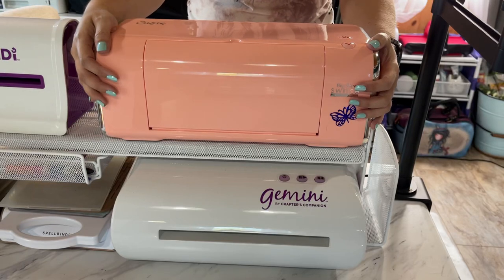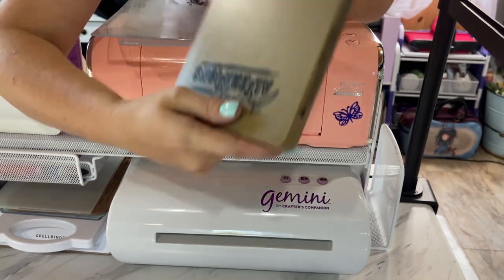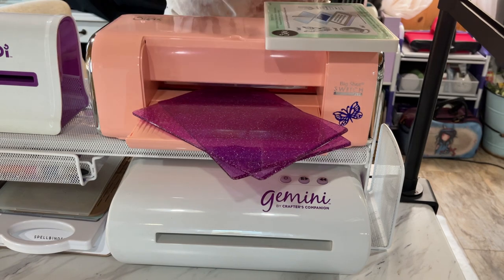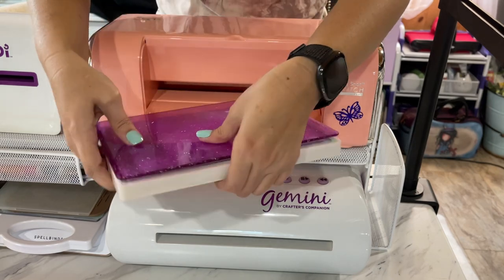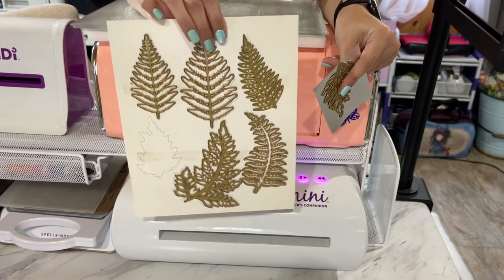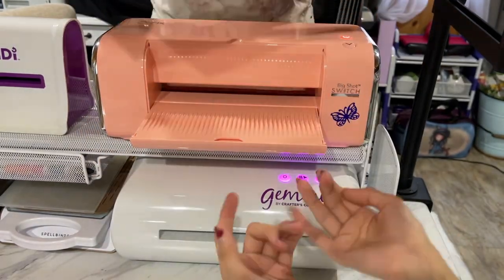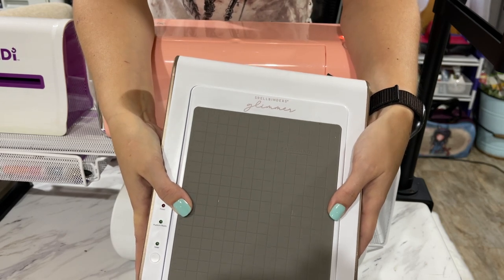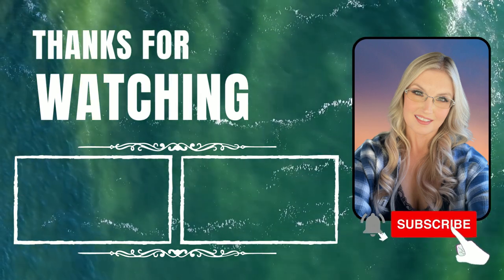COMPARING 😱 GEMINI DIE CUTTING MACHINE & SIZZIX BIG SHOT SWITCH PLUS - PROS & CONS REVIEW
Pros & Con’s, Similarities and Differences of the Sizzix Big Shot Switch Plus & Gemini Die Cutting Machine. I hope this video helps you make your decision about which die cutting machine is right for you. These are both outstanding machines. If you have any questions, be sure to ask them below.

SIZZIX BIG SHOT SWITCH PLUS- PINK CHERRY BLOSSOM

Fiskars Cutting Mat

United States Version: Sizzix Big Shot Switch Plus Starter Kit (White), Electric Die Cutting & Embossing Machine For Arts & Crafts, Card Making, Scrapbooking & Papercraft (9-inch Opening)

United States Version: Sizzix Big Shot Switch Plus (Black) Inspired by Tim Holtz, Electric Die Cutting and Embossing Machine (9-inch Opening)

If you’re reading this, I caved on Prime Day and bought the Black Switch Plus. I really love that black color! In a few days it will arrive and I’m so excited to get it!

Gemini Electric Die Cutting & Embossing Machine With Pause and Rewind - Great For Scrapbooking, Card Making And Crafting - Includes Die Set - Large (9 x 12.5 inches)

Stacking your die cutting machines organizer
Safco Products Onyx Mesh Off-Surface Desk Organizer 3604BL, Black Powder Coat Finish, Durable Steel Mesh Construction

Gemini Foilpress Heat Press Crafting Foiling Machine, White